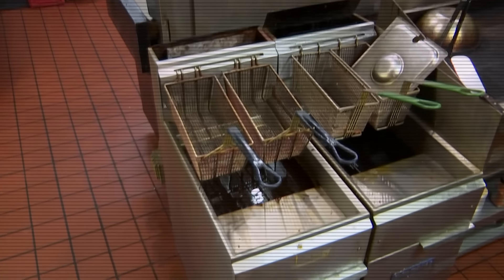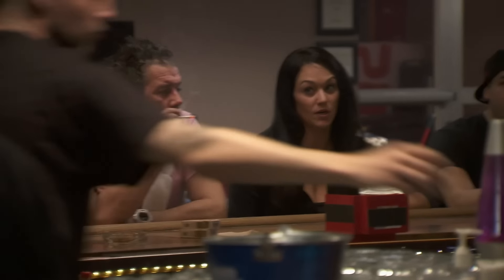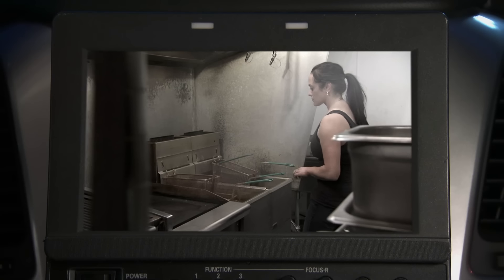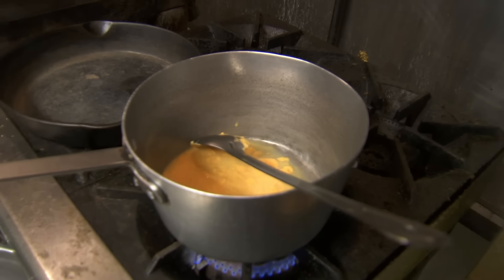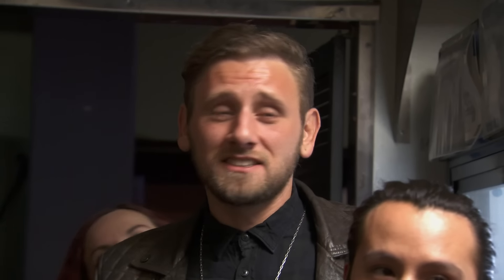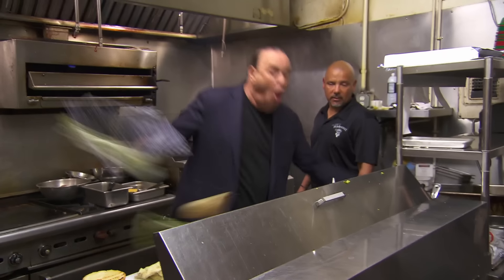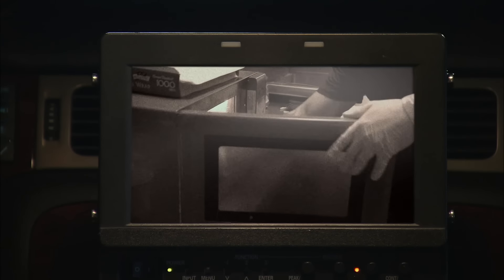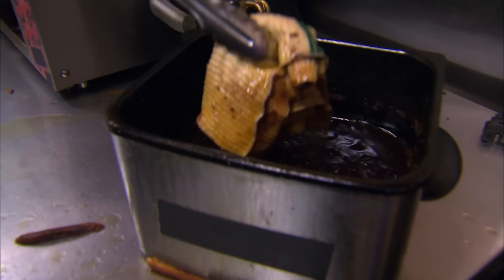Bar Rescue’s GROSSEST Fryer Discoveries 🤢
From old oil to dirt, here are some of the grossest things Jon Taffer and the Bar Rescue team have found in and around kitchen fryers.